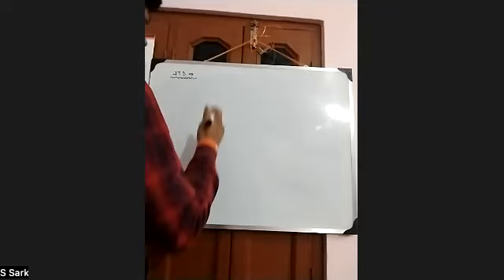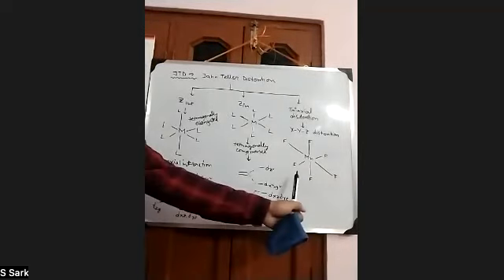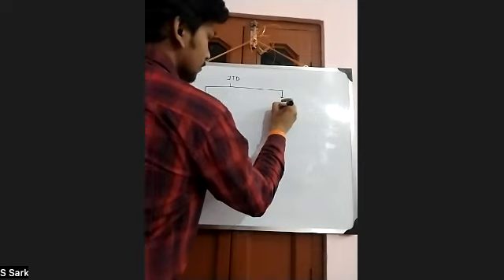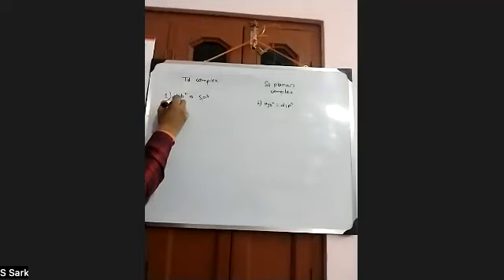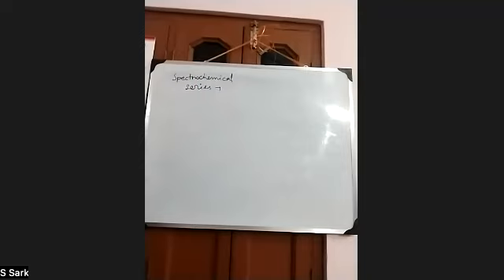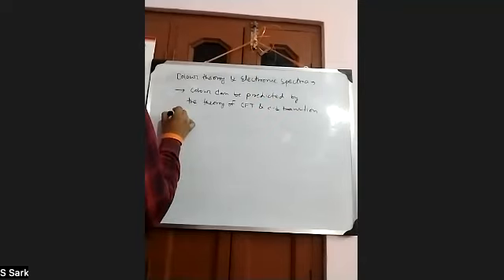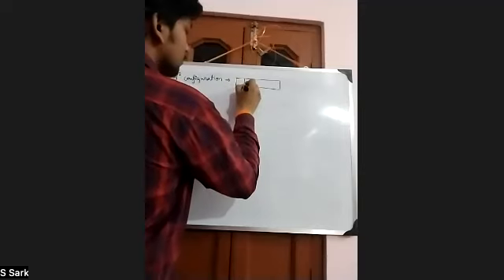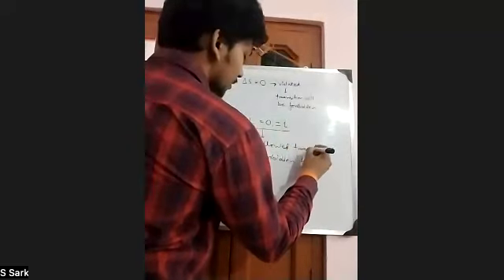BARC-SCIENTIST-CHEMISTRY-14/3/24=AIR--2 // SHUBHRADEEP_SARKAR // M.Sc-CHEMISTRY-WBU // AIR---2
SubodhCheM:- CONGRATULATIONS_TO_ALL OF YOU :- BARC_STIPENDIARY_TRAINEE-( CAT--1_CHEMISTRY-INTERVIEW=4-14/3/2024-FINAL RESULT IS OUT-?
👉SELECTED IN BARC_ST-( STIPENDIARY_TRAINEE )-( CAT--1= 3-14/3/2024-)
1)-SHUBHRADEEP_SARKAR-M.Sc-CHEMISTRY-WBU--( REG-ID--2715= (JOURNEY FROM 2023-24--AIR--2 )-(HIGHEST SELECTION IN BARC-ST-CAT-1=26+)-(HIGHEST SELECTION IN BARC-TO-C=4+/9)-(HIGHEST SELECTION IN BARC=25+26=51+)-(HIGHEST SELECTION IN A-GRADE=307+ // B&C-GRADE=579+ + HISTORY).